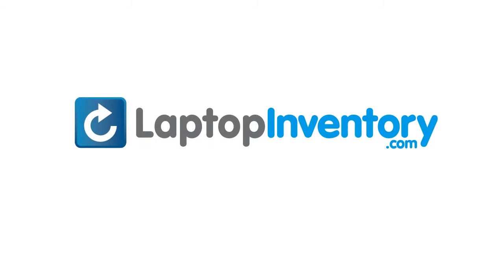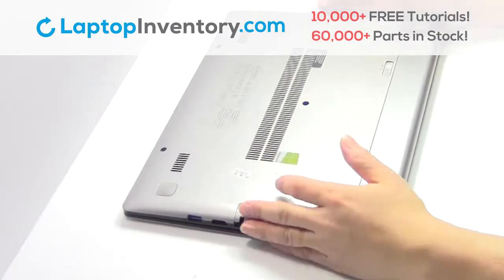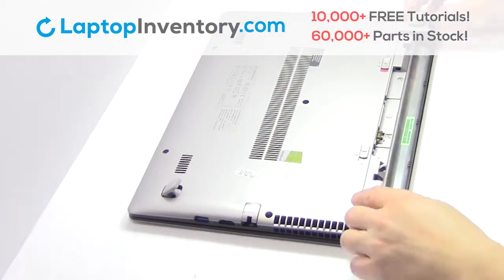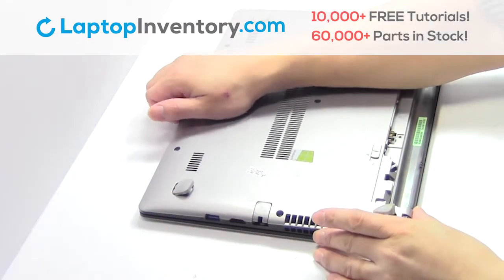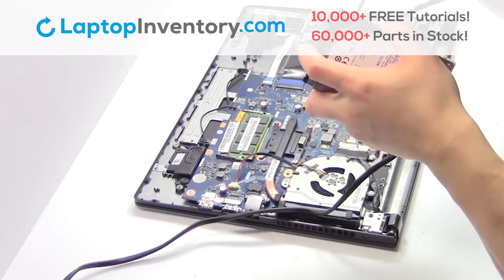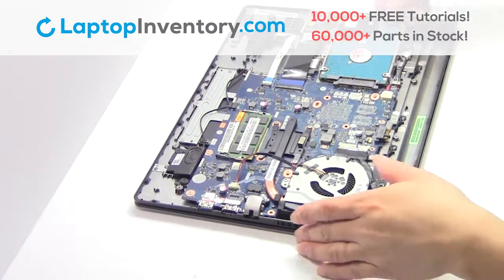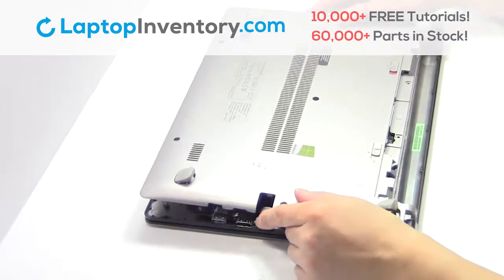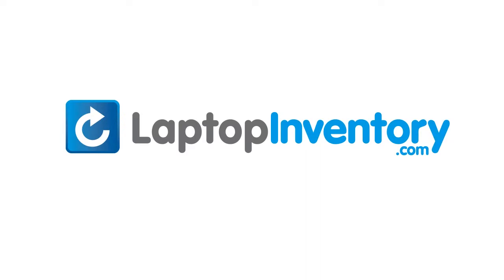Lenovo IdeaPad S415 Hard Drive Replacement Guide - Disassembly Take Apart S300 S400 U300 U400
Lenovo IdeaPad
11S25200203ZZ
11S25205075
11S25205105
11S25205195
11S25208324
11S25211670
13N0-YNA0F11
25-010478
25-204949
25200203ZZ
4-37-Y
9Z.N7GSC.L01
9Z.N7GSQ.401
9Z.N7GSQ.D01
AELZ5U01120
AELZ7U00110
AELZ7U01220
AELZ8U00210
AELZ8U01110
HMB8107TLA51
M30-70
M3070
MP-11K9
MP-11K93US-6862
MP-11K93US-6863W
MP-11K93US-6865
MP-11K96LA-6865
MP-3A
NSK-BC4SQ
NSK-BCDSQ
NSK-BCLSC
PK130S93A00
S300
S300-BNI
S300-ITH
S400
S400-BNI
S400-IFI
S400-ITH
S400T
S400T-BNI
S400T-IFI
S400T-ITH
S400U
S405
S415
S415-AFO
S415-EON
S415T
S415T-AFO
ST1U3B-USA
T3C1-US
T3D1-US
T3E1-LAS
T3E1-US
U300
U300E
U300s
U300S-1080-2AU
U310
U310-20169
U310-IFI
U310-ITH
U400
U410
U460
U460-US
V-115420AS1
V-127920KS1-US